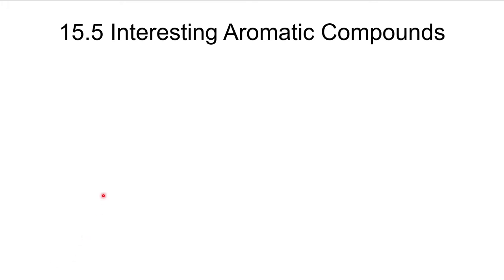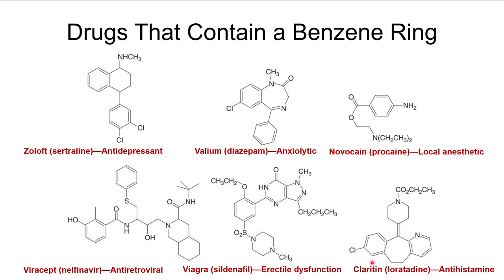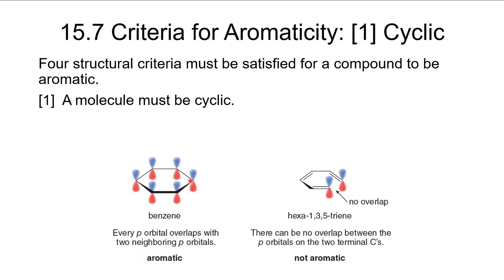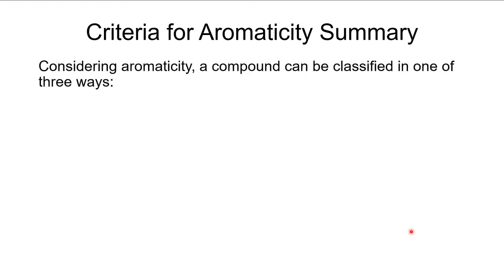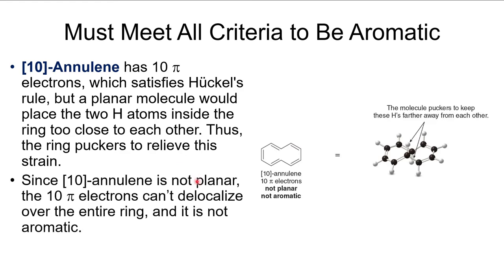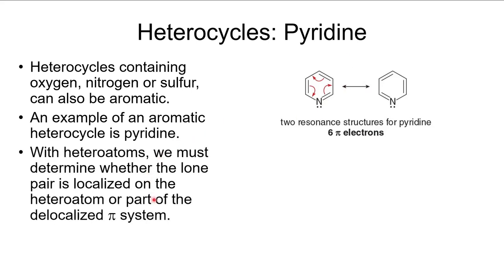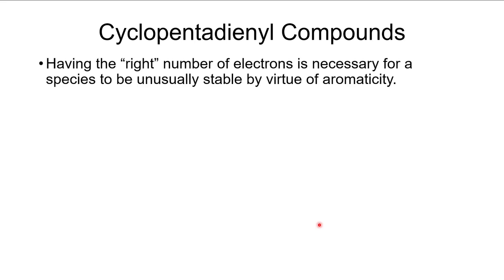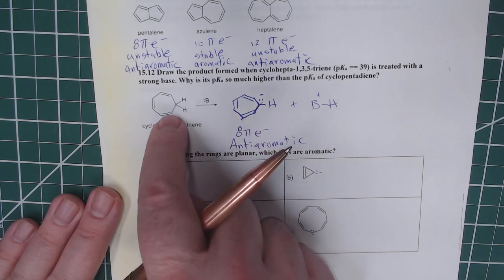Organic Chemistry II CHEM-2425 Ch 15 Benzene and Aromatic Compounds Part 2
Section 15.5 Interesting Aromatic Compounds: Introduction to various naturally occuring and synthetic aromatic compounds.
Section 15.6 Benzene's Unusual Stability: Interpret the heats of hydrogenation as evidence of aromaticity.
Section 15.7 Criteria for Aromaticity--Huckel's Rule: Apply the four criteria of aromaticity to determine if a molecule or ion is aromatic, antiaromatic, or not aromatic.
Section 15.8 Other Examples of Aromatic Rings: Identify annulenes, polycyclic aromatic hydrocarbons, and aromatic heterocycles.